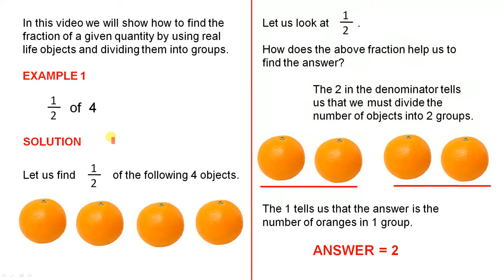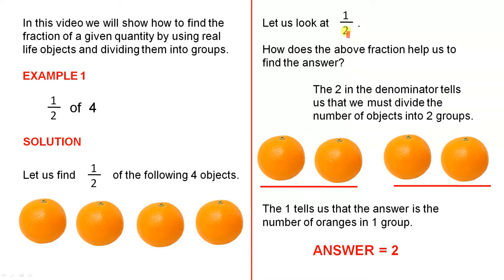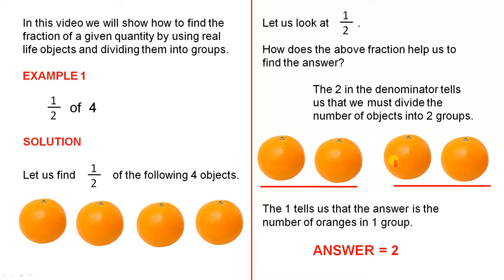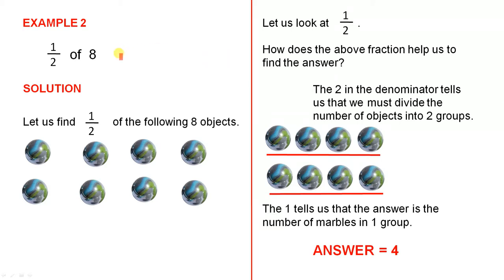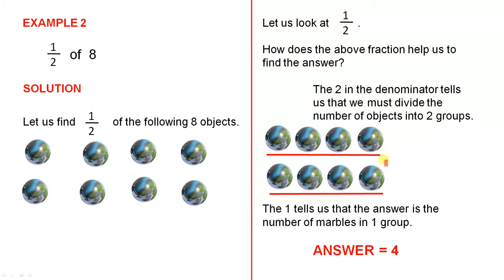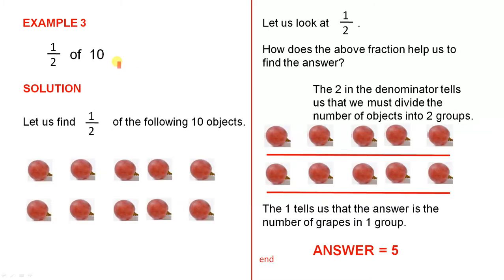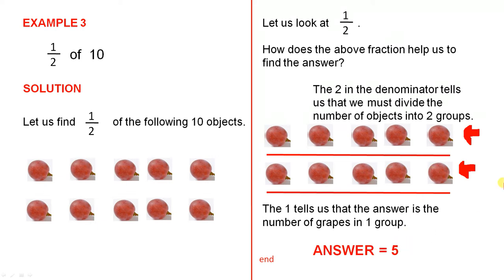Fractions of a Number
This video shows how to find the fraction of a number by dividing the given number into equal groups.